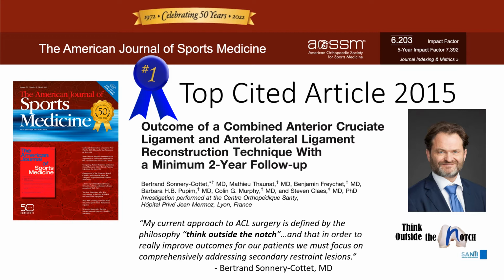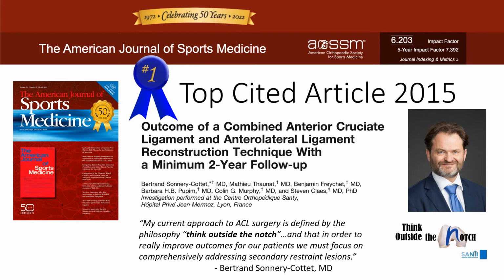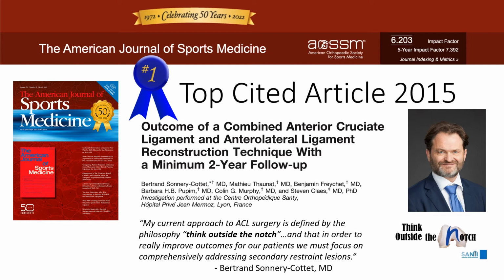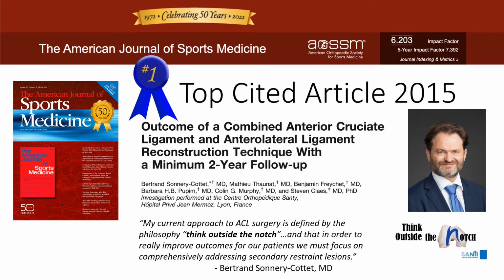AJSM 50th Anniversary Countdown of Top Cited articles: 2015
The most cited paper from 2015 was "Outcome of a Combined Anterior Cruciate Ligament and Anterolateral Ligament Reconstruction Technique with a Minimum 2-year Follow-up" by Bertrand Sonnery-Cottet, MD, Mathieu Thaunat, MD, Benjamin Freychet, MD, Barbara H.B. Pupim, MD, Colin G. Murphy, MD, Steven Claes, MD, PhD.  Article